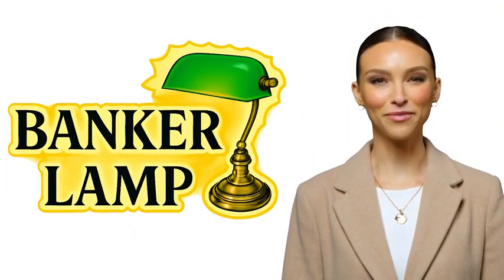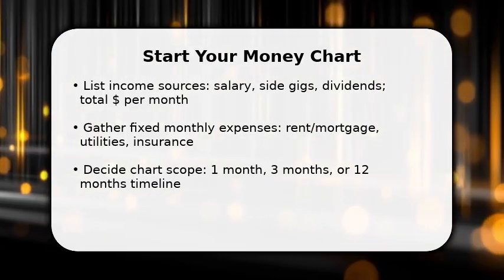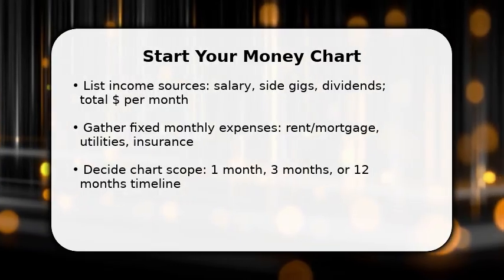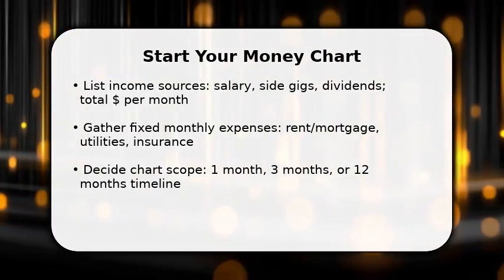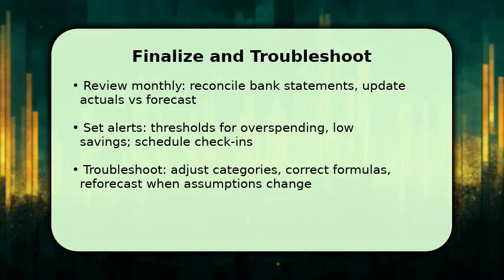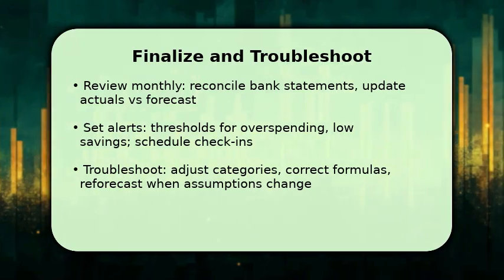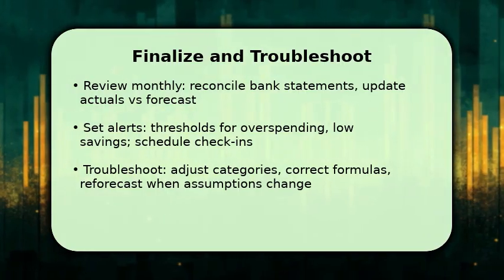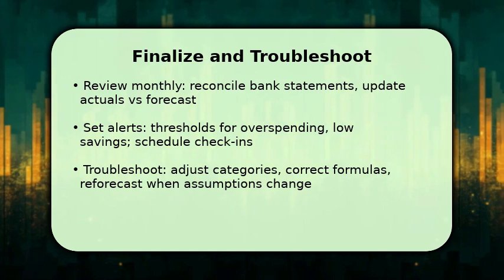How to Make Money Management Chart (updated)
Discover the art of financial organization and learn how to create a personal money management chart. This updated guide provides practical steps, tips for tracking expenses, savings goals, and budgeting effectively.